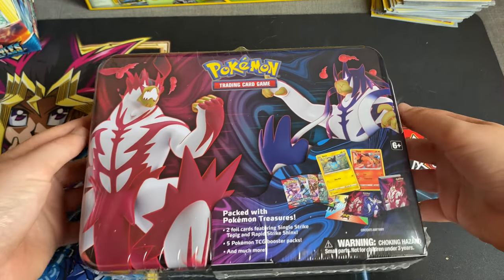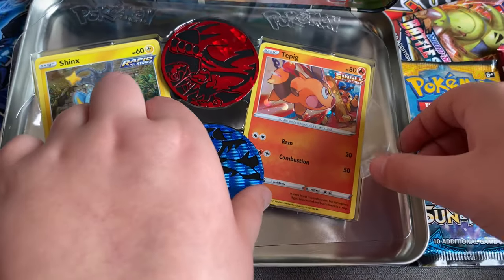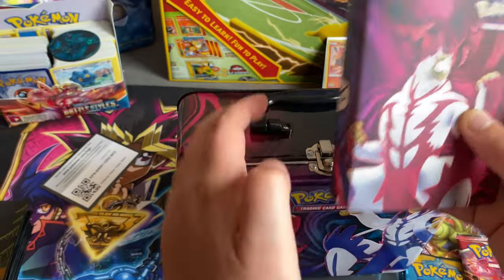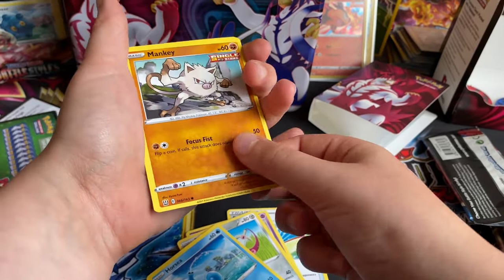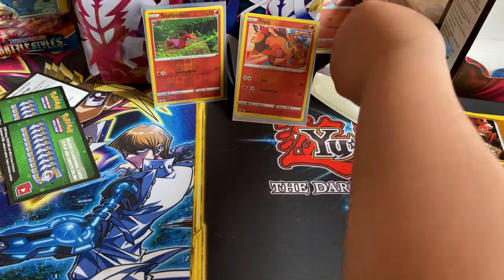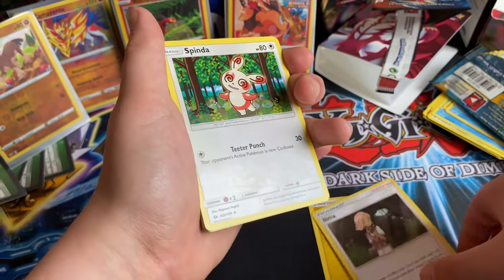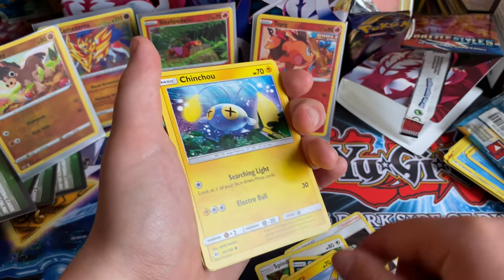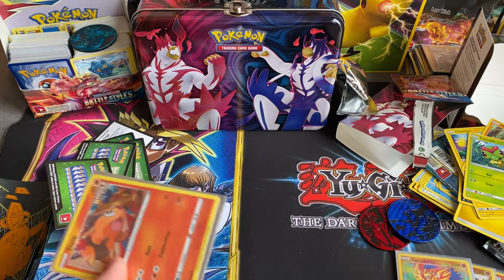Opening the Pokemon Collectors Treasure Chest!